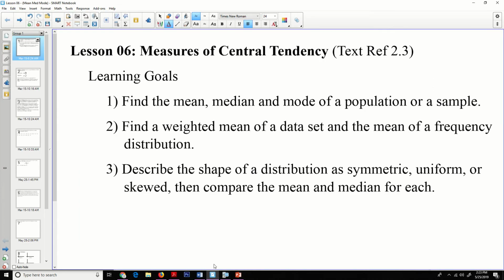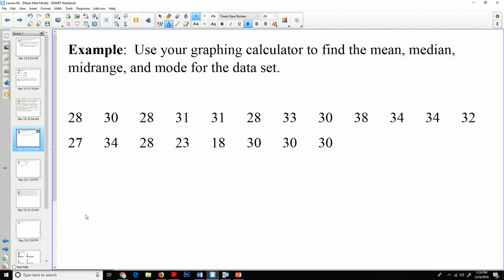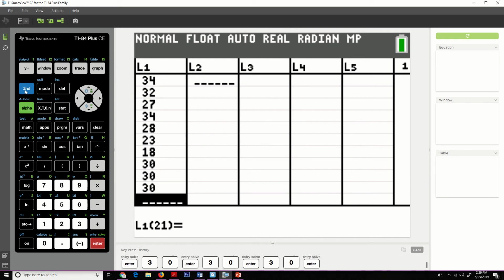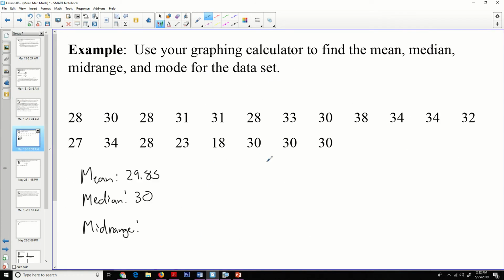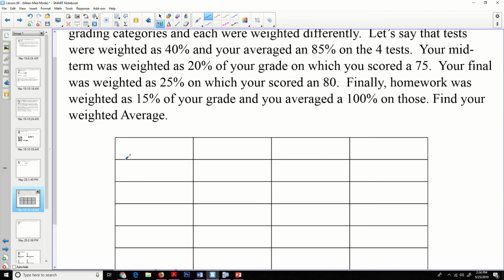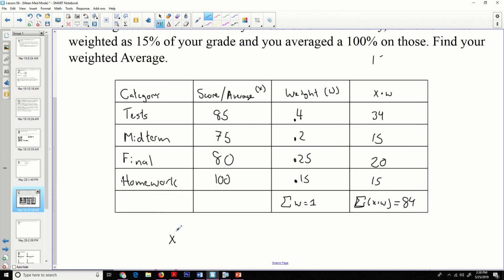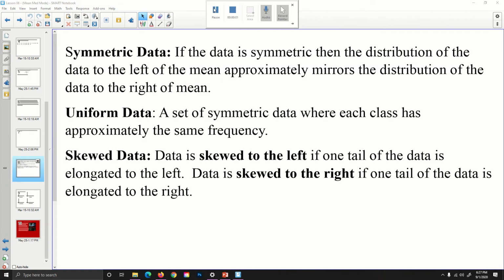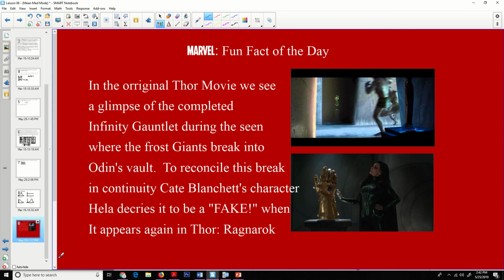MATH -130: Lesson 06 (Measures of Central Tendency Mean Median and Mode)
This is the video lecture for lesson 06 on Measures of Central Tendency.